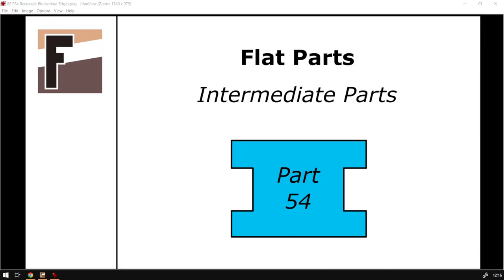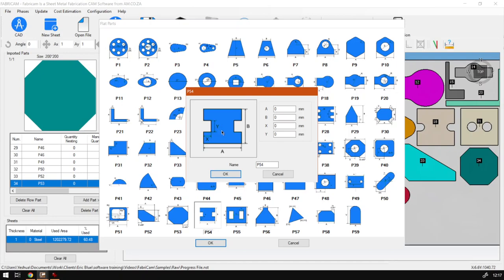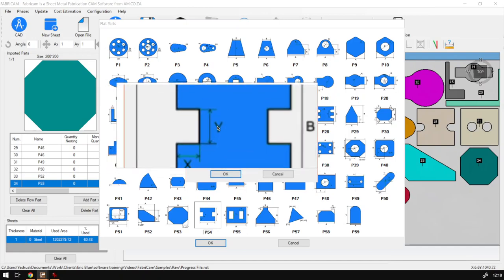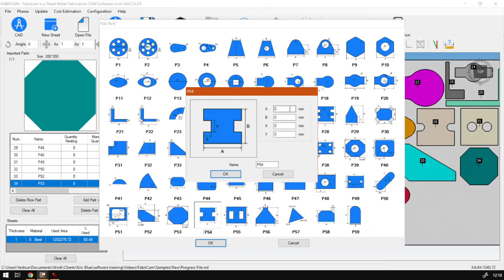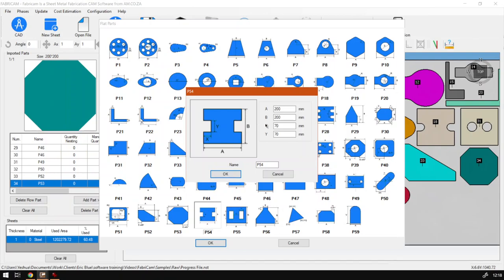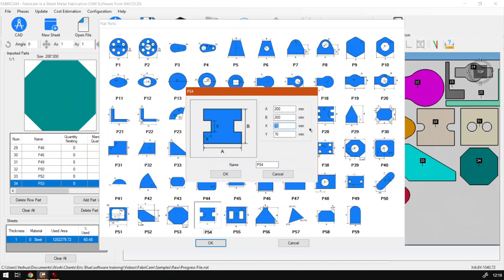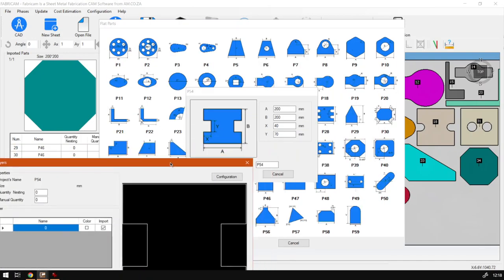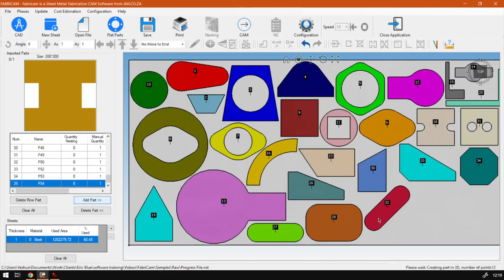FabriCAM Software P54 Flat Part Blocked Out Shapes (Part 26) Step by Step Video Tutorial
Now while we are on the Rectangle topic it is only fitting that do a Rectangle only combo part.

In the part P54 shape we will be making some side edge cut outs to create a more dynamic shape.

This video is part of a Mini-Series. Next video covers P57 Intermediate Triangle. Previous video covered P53 Rectangle with Chamfered Edges.